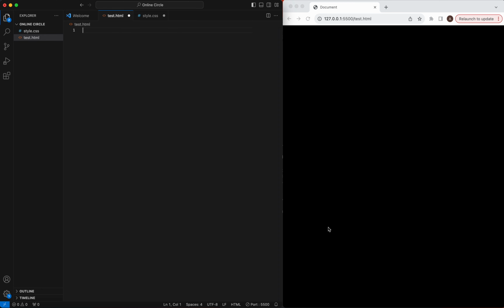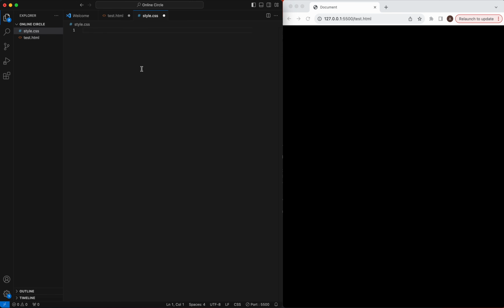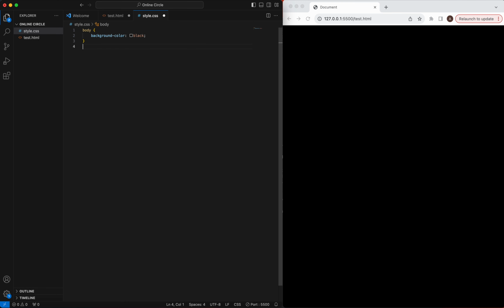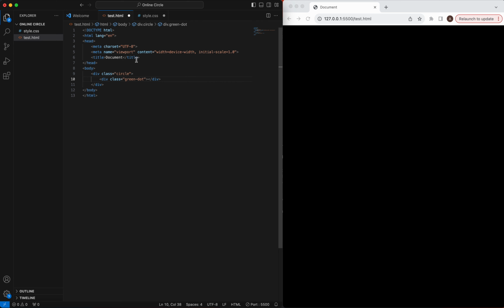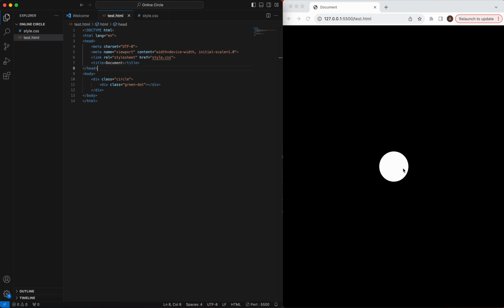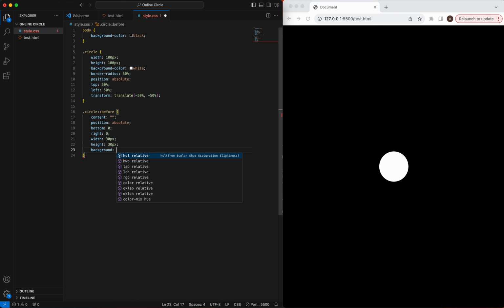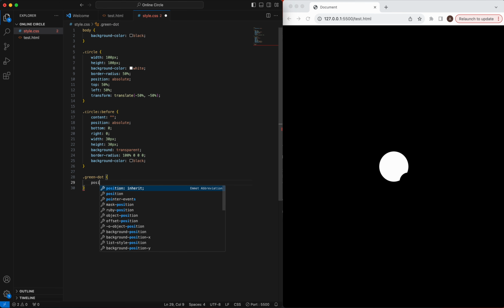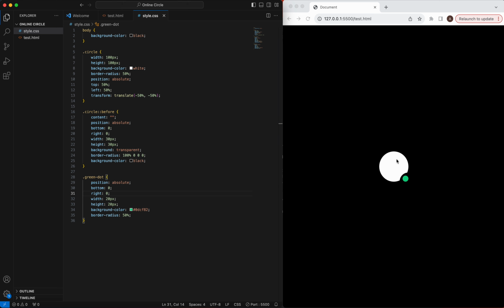Code an Online Status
In this video I will be showing you how to code a simple online status design that can be used in your projects. This is a great design to use and is very basic to make.